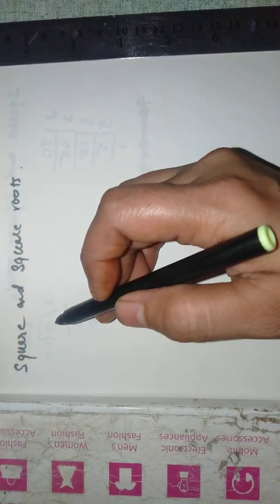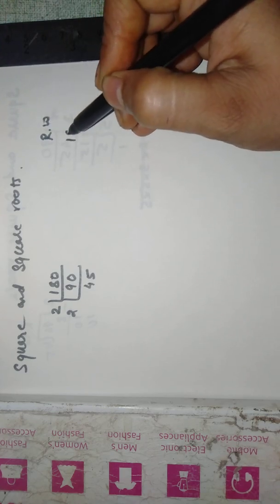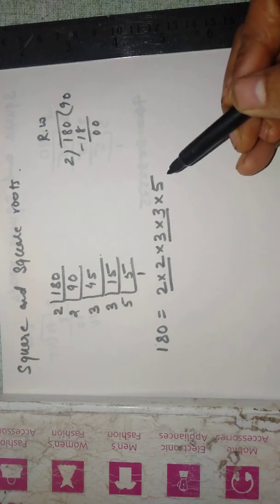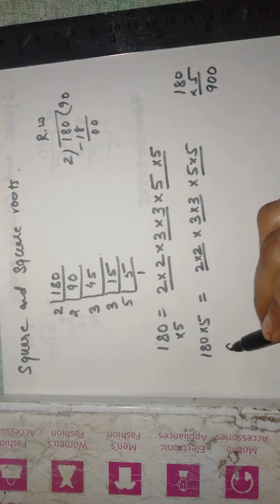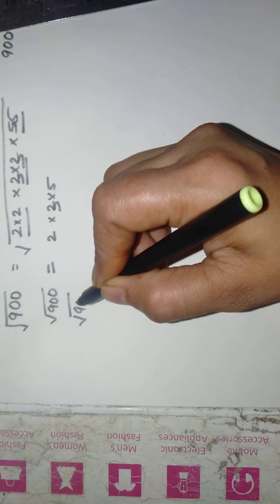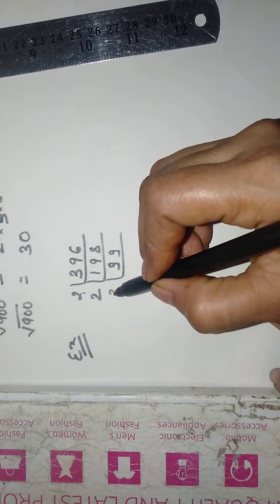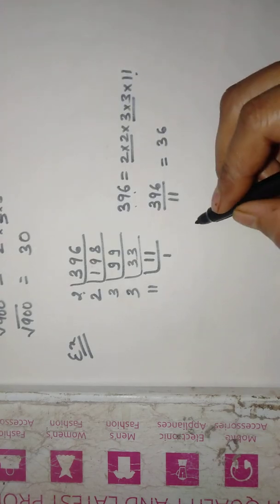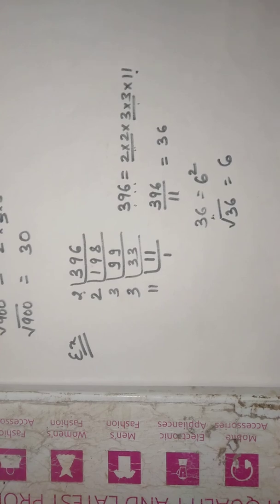September 7, 2020